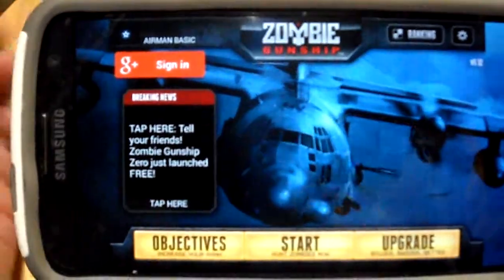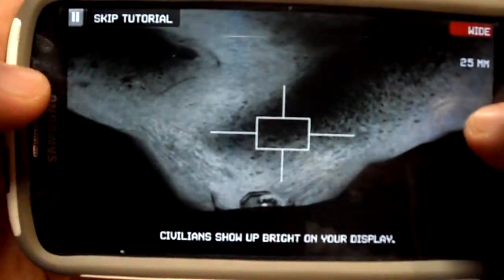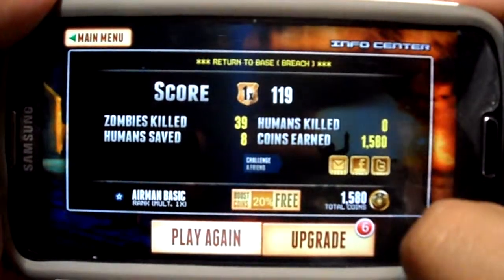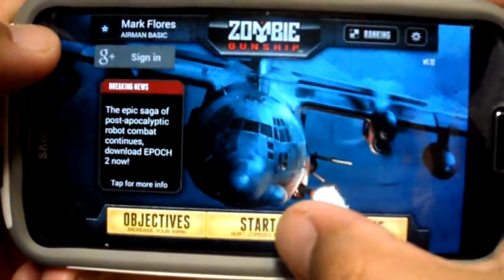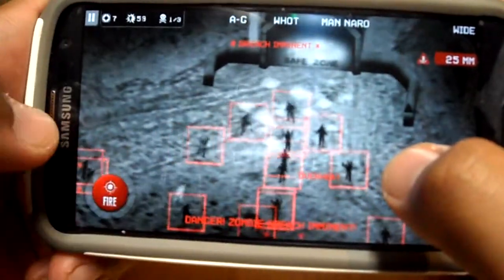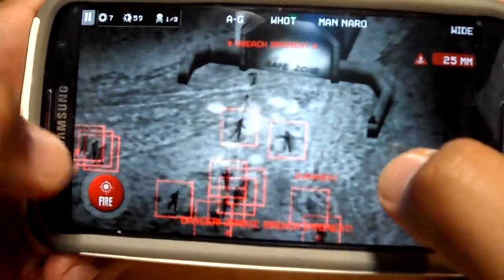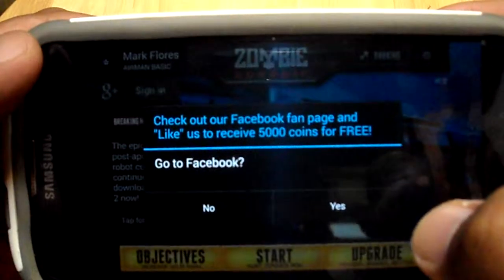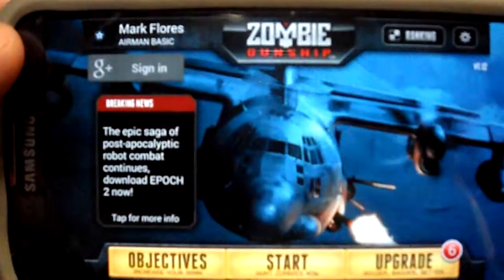Intro to Zombie Gun Ship Zero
Here we have a tower defense zombie game. Except you're defending the tower on an AC-130 Gunship! This is Zombie Gun Ship Zero!

 Zombie Gunship® Zero is the fully-featured, FREE, ad-supported version of Zombie Gunship®.
Zombie Gunship® puts you in the gunner seat of a heavily-armed AC-130 ground attack aircraft. Strategically fire your powerful guns to slay endless waves of zombies and protect the remaining survivors of the zombie apocalypse!

"Meet the real angry bird: the ultimate anti-zombie weapon." - Forbes

IGN Editors' Choice (9/10) "Amazing"

OPTIMIZED FOR A WIDE RANGE OF TABLETS AND PHONES

GOOGLE PLAY GAME SERVICES SUPPORT -- LEADERBOARDS AND ACHIEVEMENTS!

3D NIGHT VISION DISPLAY
Toggle between white and black hot modes. Use your radar to quickly detect and eliminate the zombie threat.

AUTHENTIC WEAPONS
• 25mm Gatling gun
• 40mm Bofors auto-cannon
• 105mm Howitzer cannon

COMPLETE OBJECTIVES, EARN RANKS, and beat other gunners on the leaderboard!

COLLECT a BOUNTY for each ZOMBIE KILL
Use coins to upgrade your armaments and increase your zombie killing efficiency.

GAME CONTROLLER SUPPORT
Play Zombie Gunship with a gamepad for a console like gaming experience.

Again enjoy our shows and thank you for continuing to keep watching it!